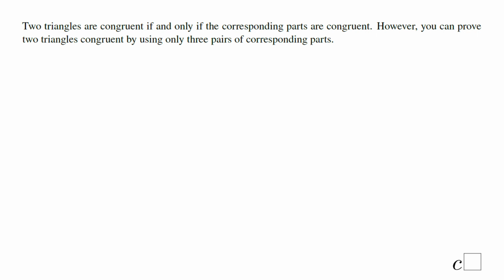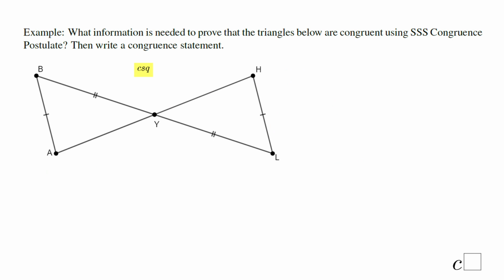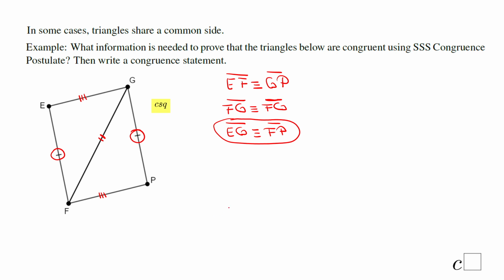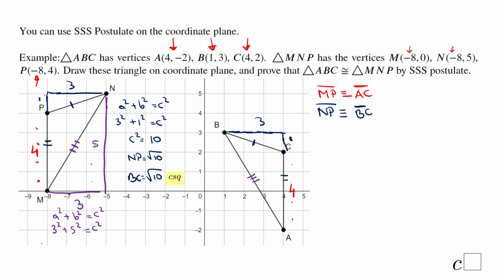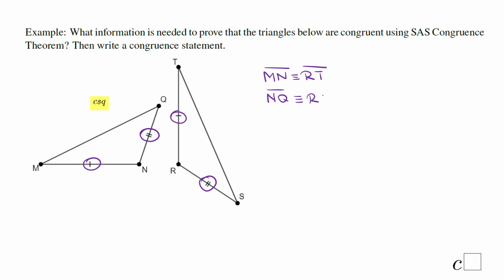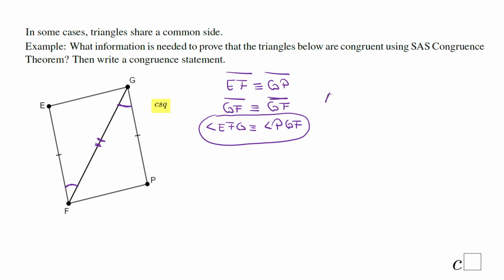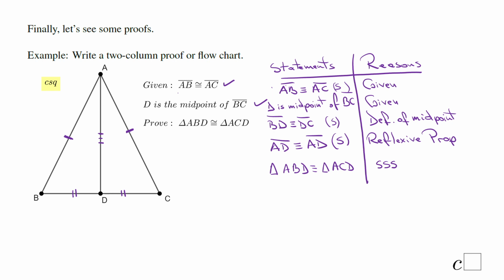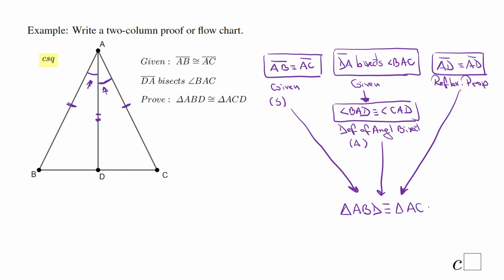Proving Triangles Congruent: SSS and SAS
This lesson covers triangles congruence using Side-Side-Side (SSS) and Side-Angle-Side.